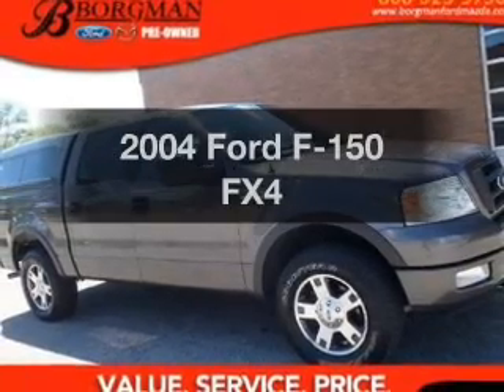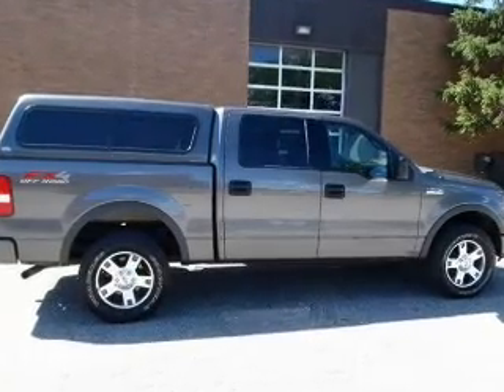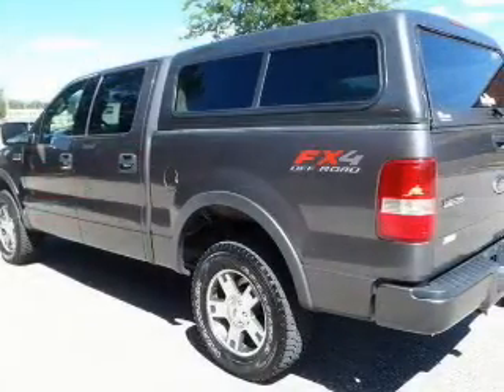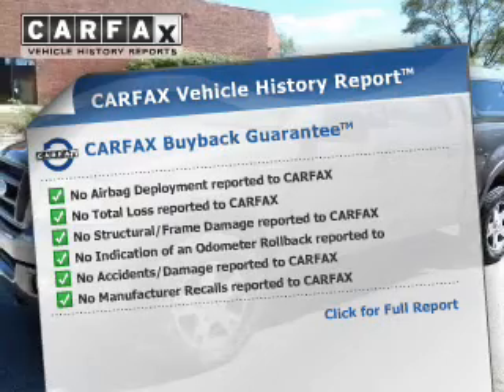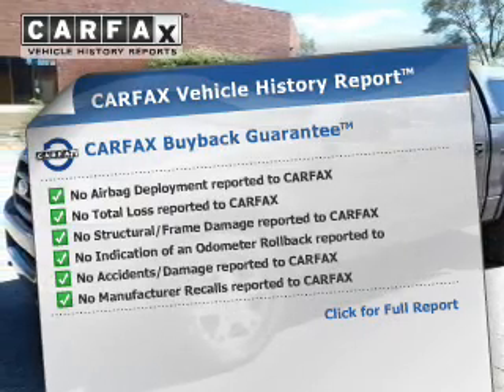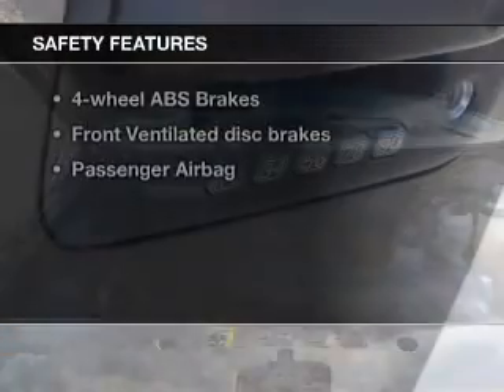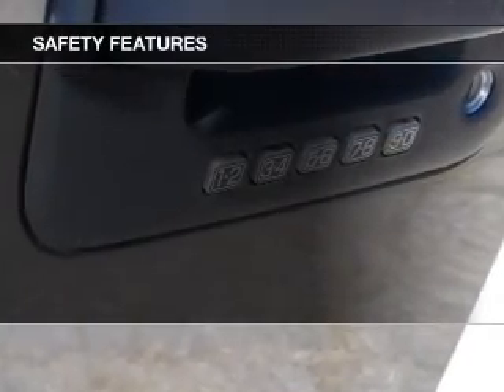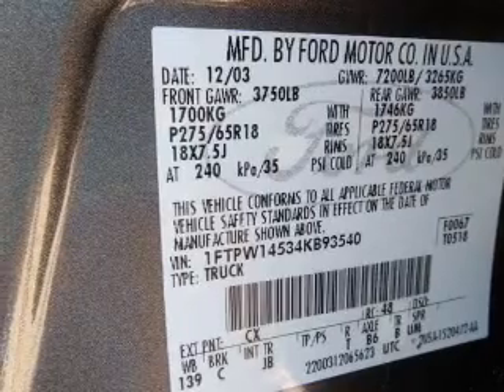2004 Ford F-150 - Grand Rapids MI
Year: 2004
Make: Ford
Model: F-150
Trim: FX4
Engine: 5.4 liter 8 cylinder 24 valve
Transmission: 4-Speed Automatic
Color: Gold
Mileage: 142222
Address:
3150 28th St. SW